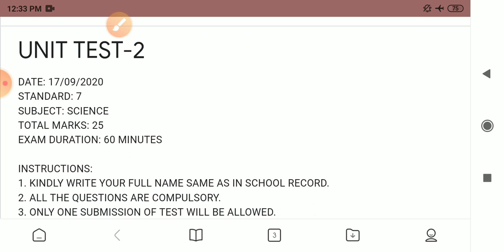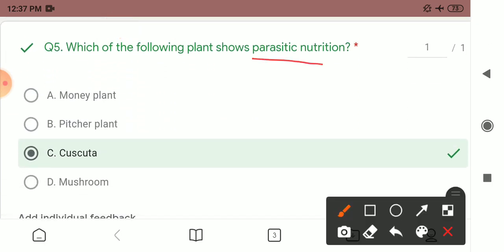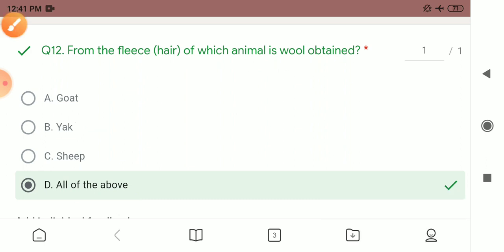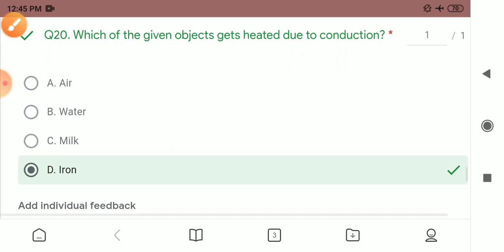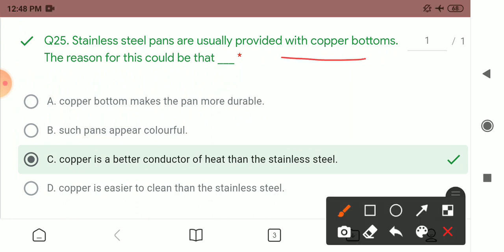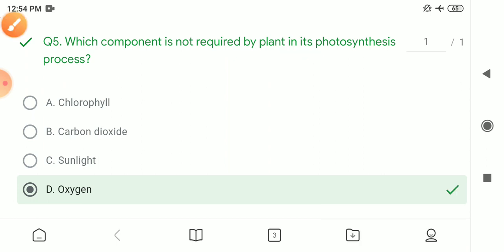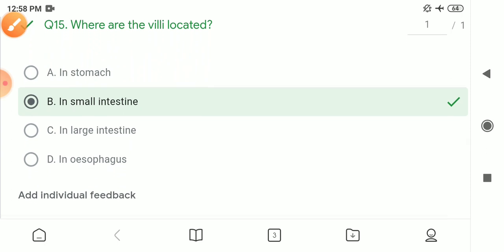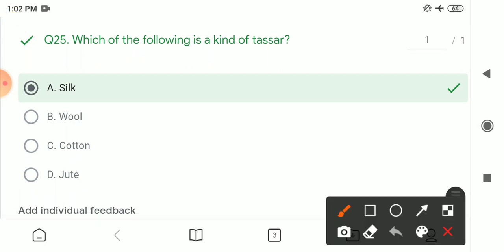Class 7 | Science | Solution of Unit test 1 & 2 | ncert